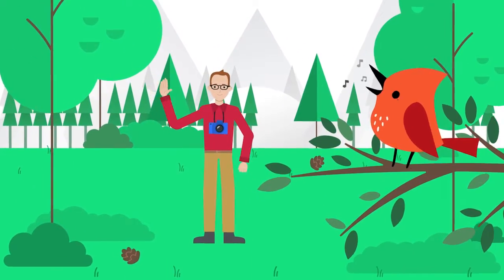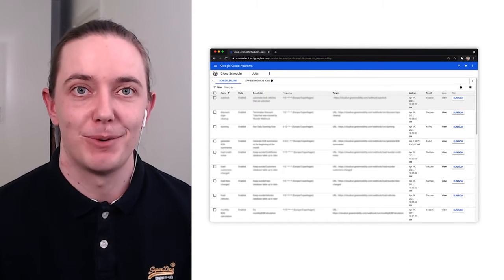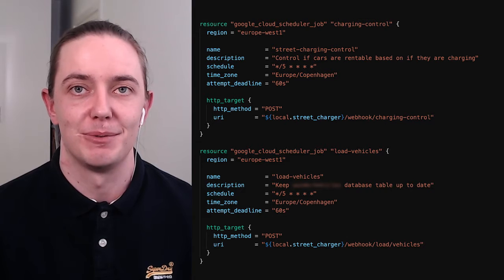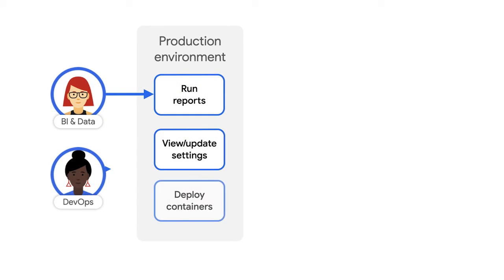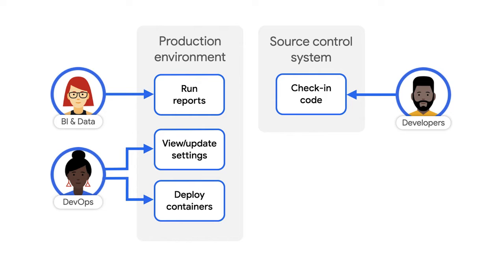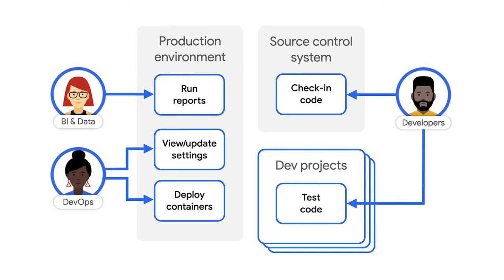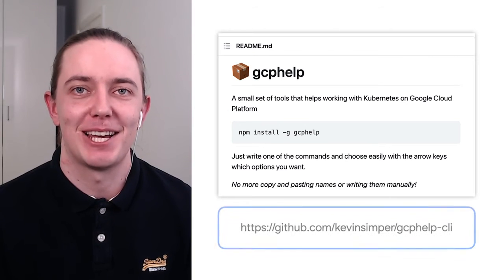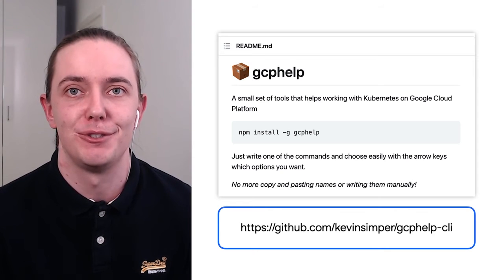Serverless in practice at GreenMobility pt. 2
Want to see how to prevent drift for Cloud Scheduler jobs? In this episode of Serverless Expeditions, we continue checking in with GreenMobility and learn how they are using Terraform to deploy Cloud Scheduler jobs, how they focus on security, and how they sync tens of thousands of records between their system and an external system.

Chapters:
0:00 - Overview
0:16 - Preventing drift with Cloud Scheduler jobs
1:37 - Settings and code
2:47 - How to be more productive with Google Cloud

product: Cloud - Serverless Computing - Cloud Functions; fullname: Martin Omander;